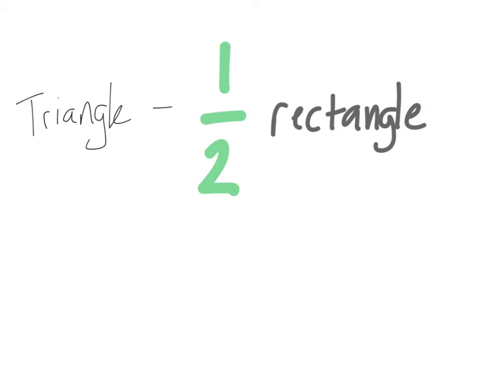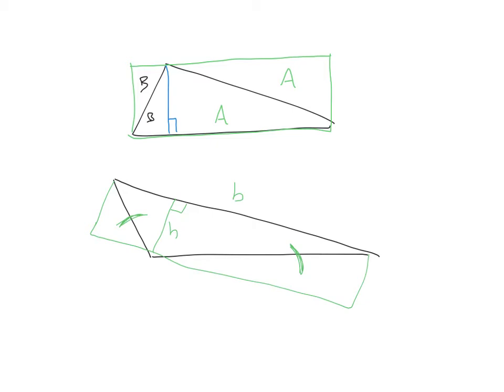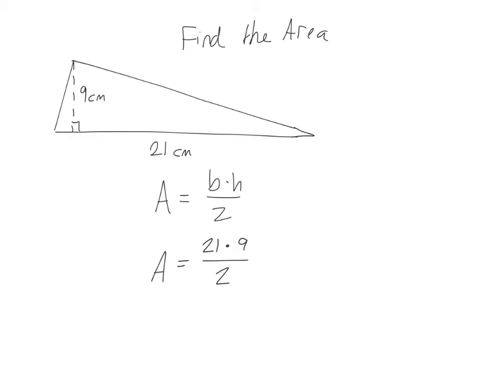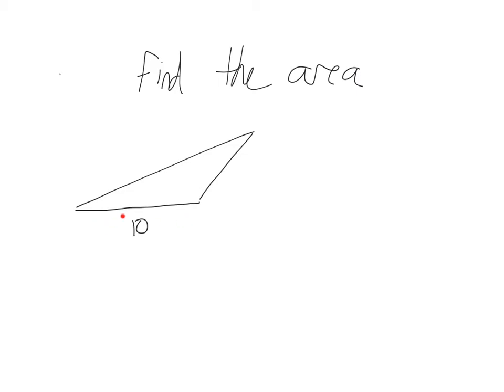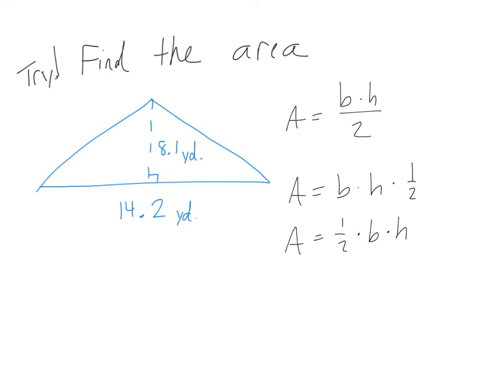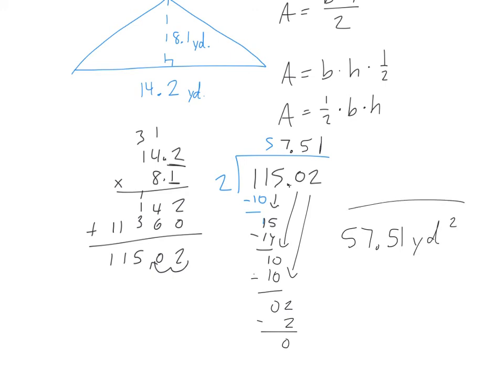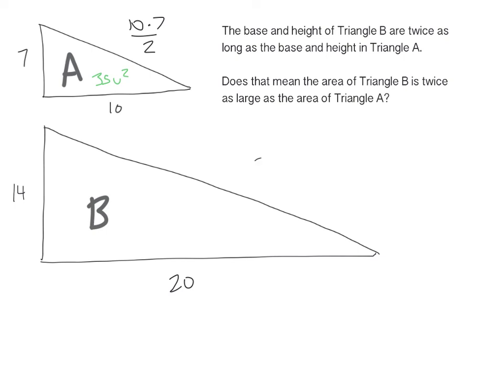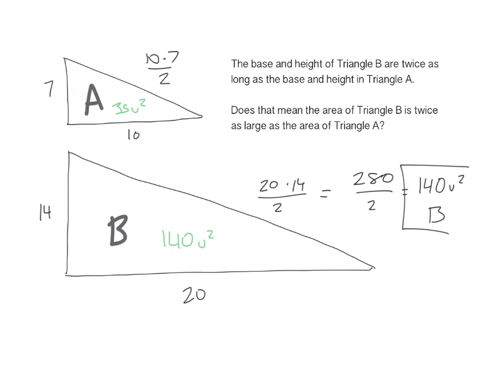Math 6 - 4.2 - Areas of Triangles